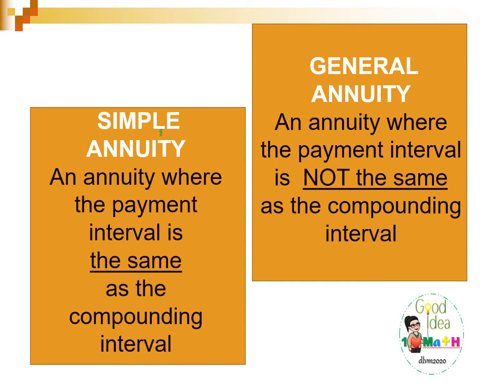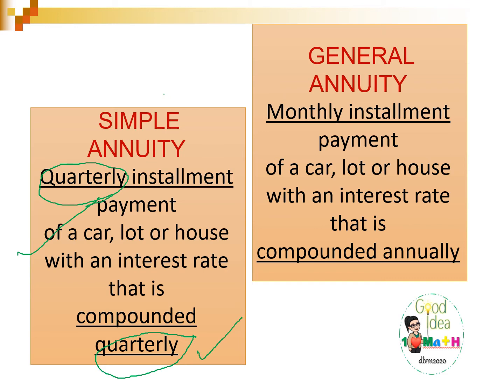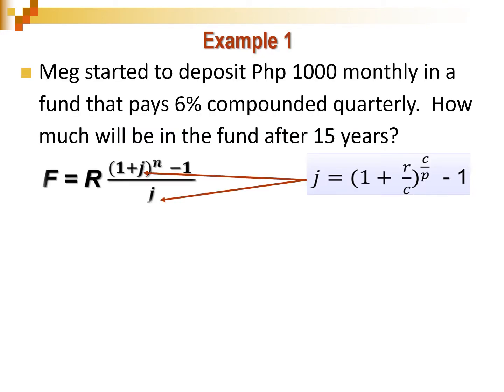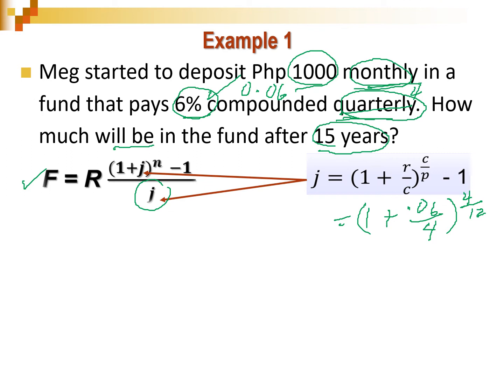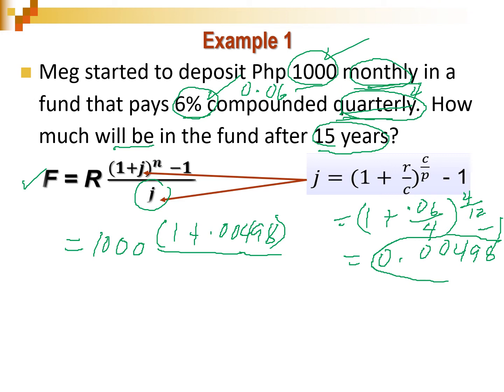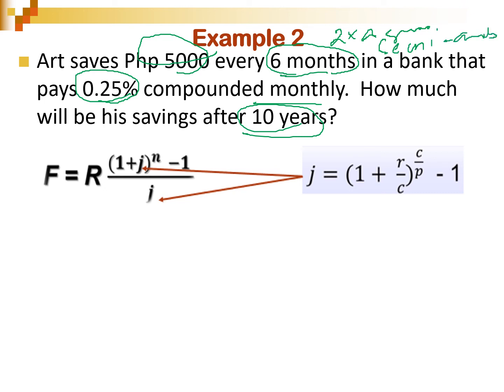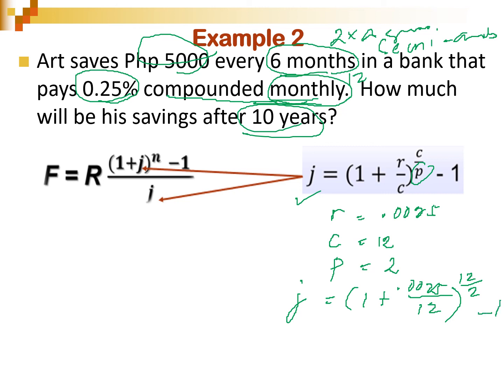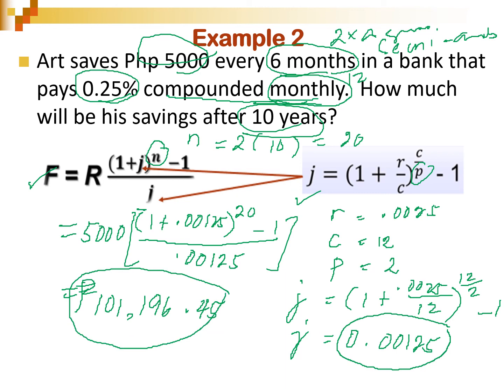Q2_GenMath_General Annuity_Future Value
Objectives:
1.  Differentiate simple annuity from general annuity in terms of definition and examples
2.  Compute/Solve problems involving the future value of general annuity